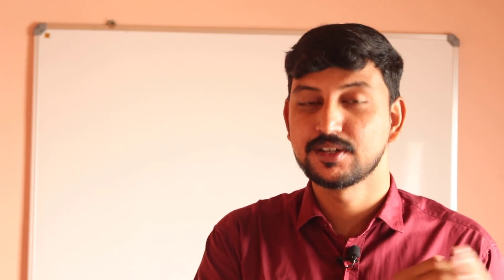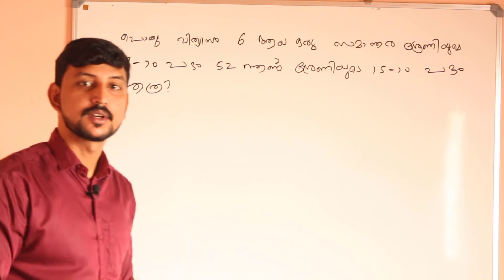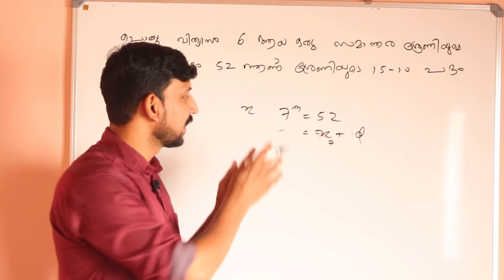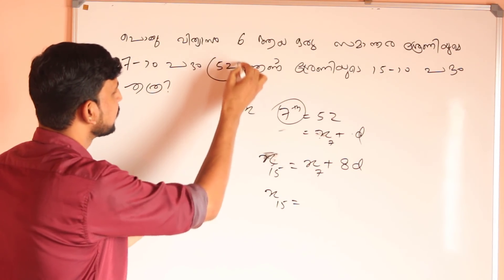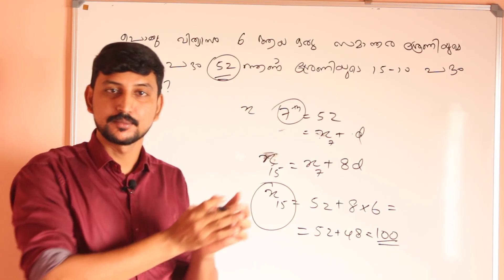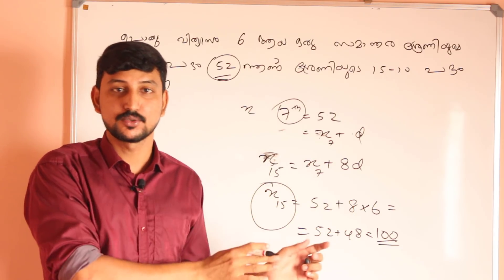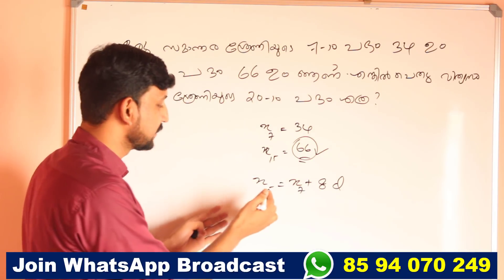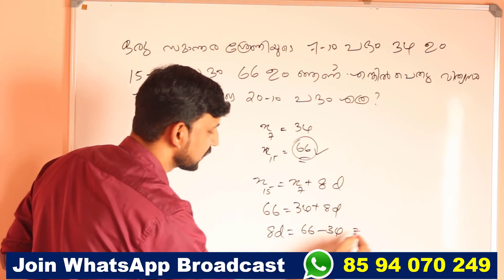Kerala PSC സമാന്തര ശ്രേണി എങ്ങനെ ലളിതമായി മനസ്സിലാക്കാം ഈ വീഡിയോ കാണൂ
PSC പരീക്ഷകളില്‍ ചോദിക്കുന്ന ഒരു ചോദ്യമാണ്  സമാന്തര ശ്രേണി ഇന്നത്തെ വീഡിയോ നമുക്ക് ഈ ഭാഗം മനസിലാക്കാം